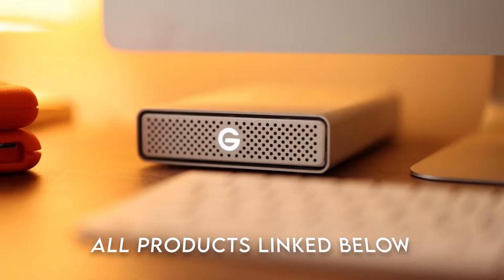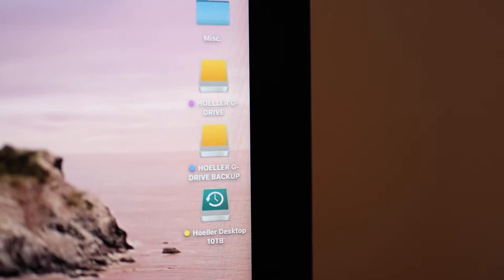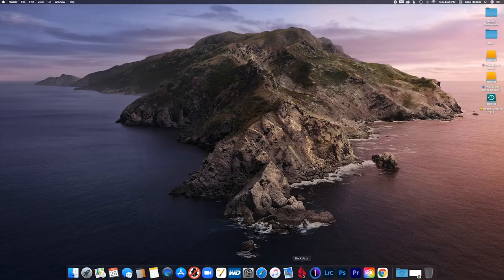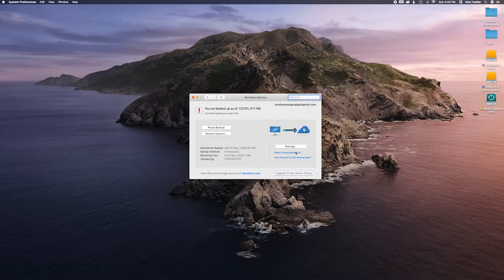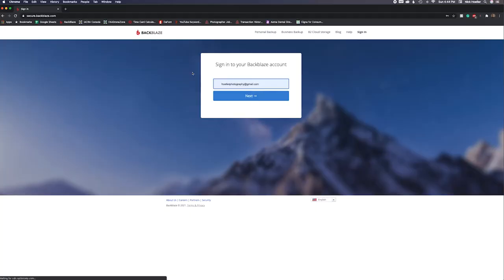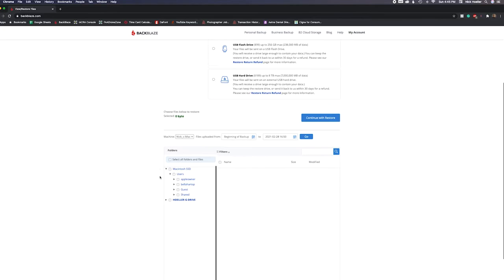My Storage/ Backup Strategy for 80,000 Photos a Year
Are you backing up and storing your client's photos safely? Well, if not, I go through my backup strategy on how I backup 80,000 photos a year. I hope this helps as keeping your client's photos is super important to your photography business.

Hard Drives Mentioned in Video:
G-Drive 6TB
LaCie 4TB
WD 10TB Hard Drive

My YouTube Setup:
MAIN CAMERA
THE BEST LENS

Want to create a stunning photography website? I've been with SmugMug for 4 years and LOVE it!